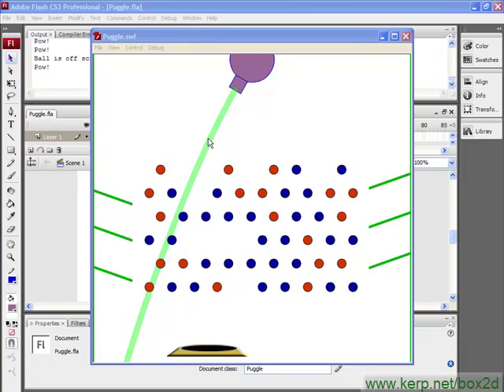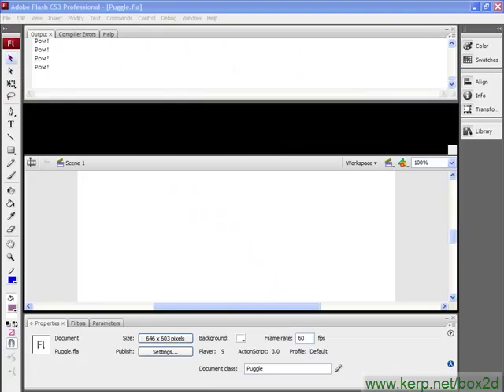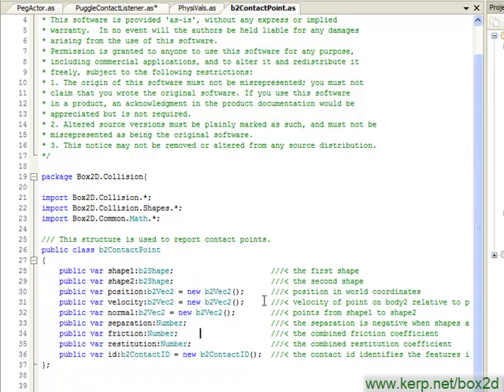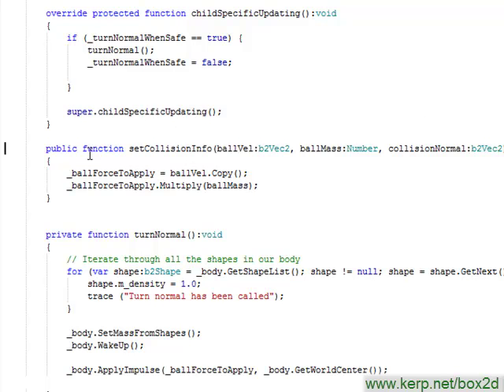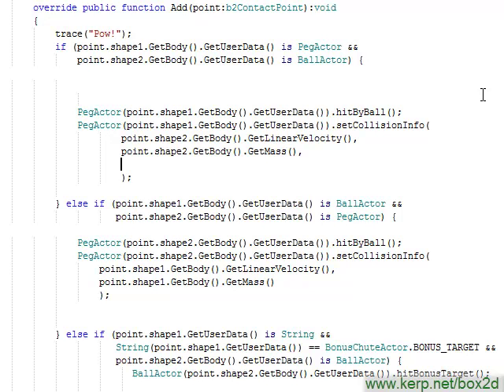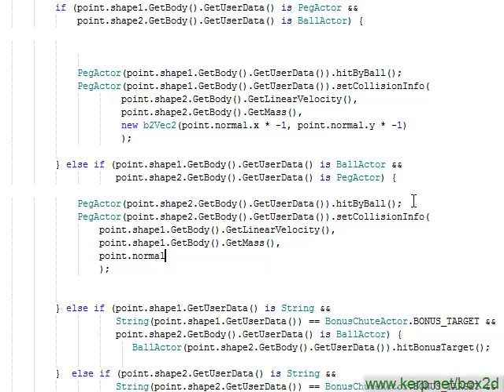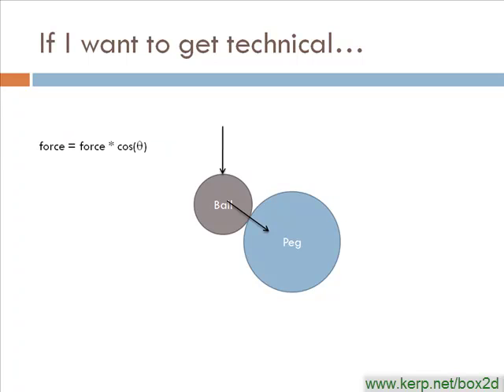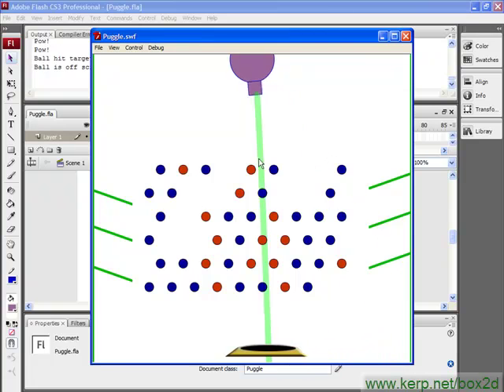Box2D Lesson 2.49 -- Normals and crazy mathy stuff